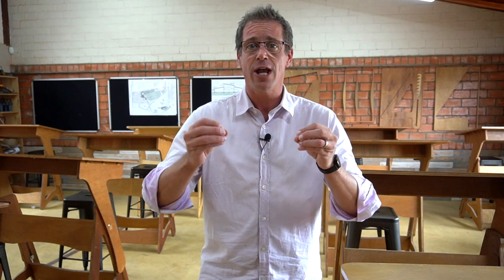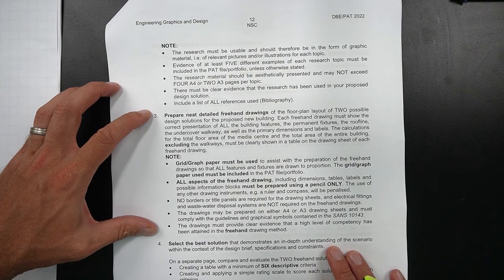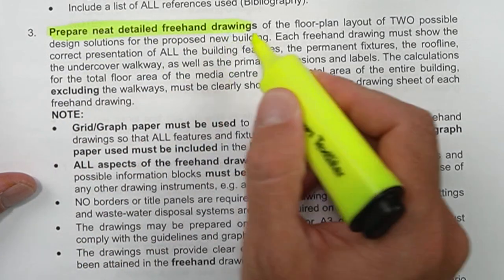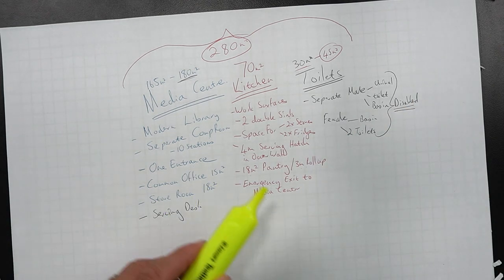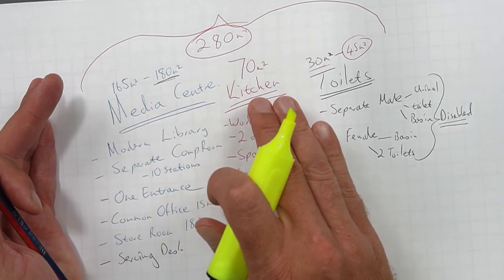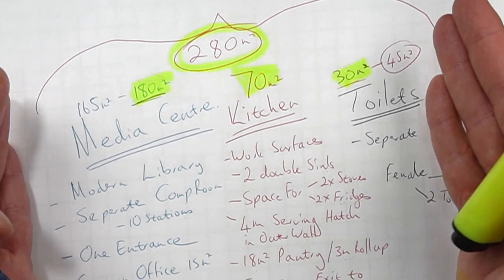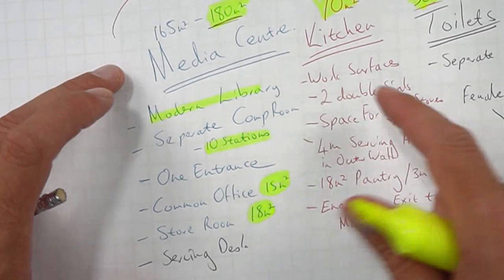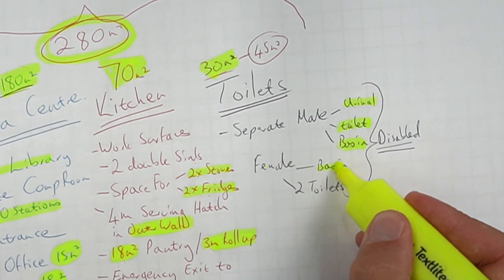HOW to DRAW FREEHAND CONCEPTS - Gr 12 EGD 2022 - Episode5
In this "HowToEGD" video I show some examples and discuss with you the TECHNIQUES AND PROCESS TO DRAW FREEHAND CONCEPT DESIGNS for the EGD Civil PAT.  It is the fifth EPISODE in the 2022 - How to Hack your PAT Series - for Grade 12 learners.

ADDITIONAL RESOURCES:
A3 Graph Paper - For Freehand Drawings

A3 Graph Paper - For "Scale" 1 to 50 Freehand Drawings